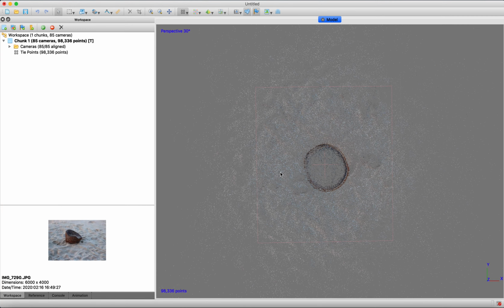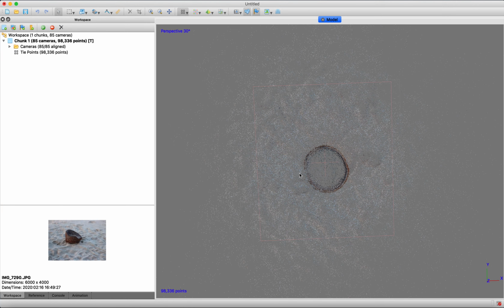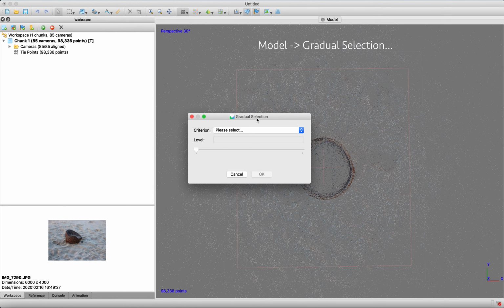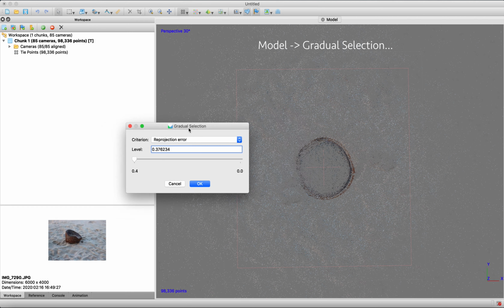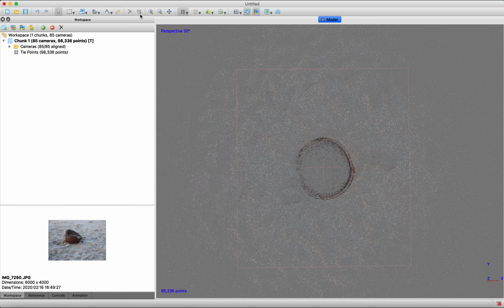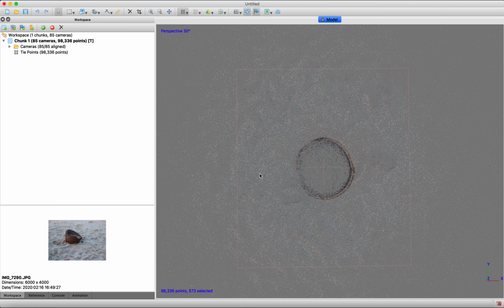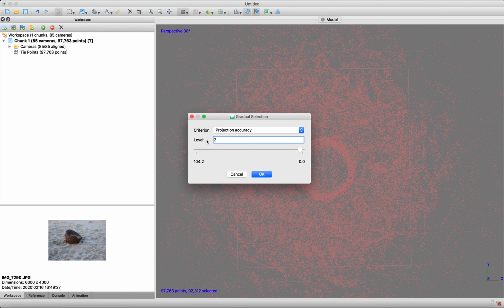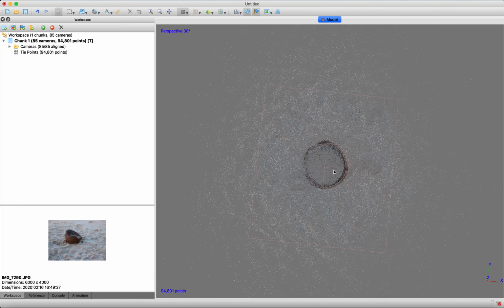Agisoft Metashape - Gradual Selection tool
Learn some of the basics for how to use the Gradual Selection tool to apply after photo alignment but prior to optimizing your cameras and building your dense cloud.